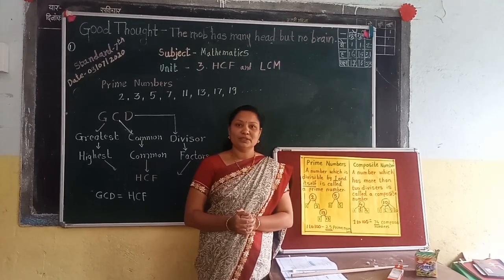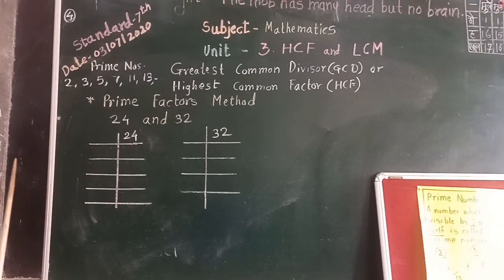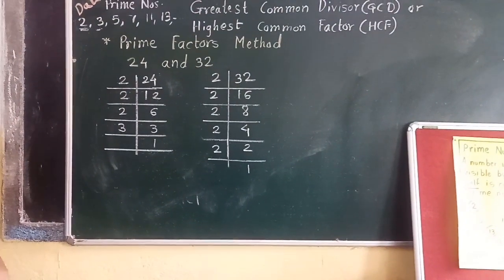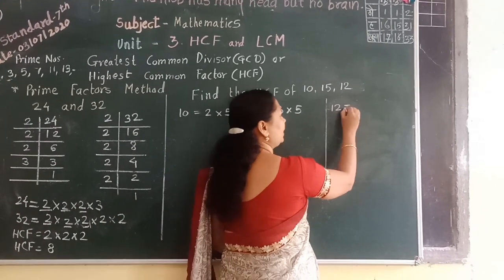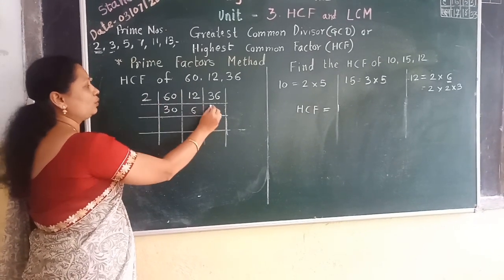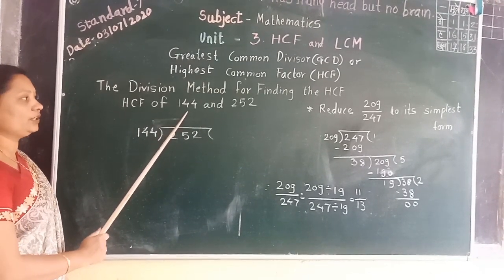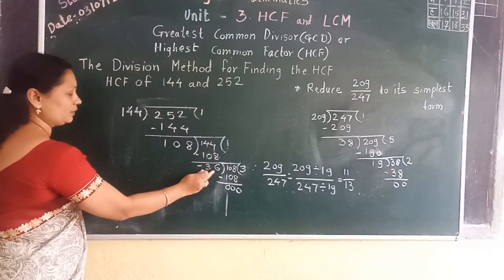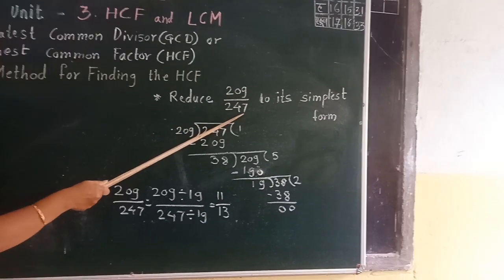Std 7 th Math's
HCF & LCM